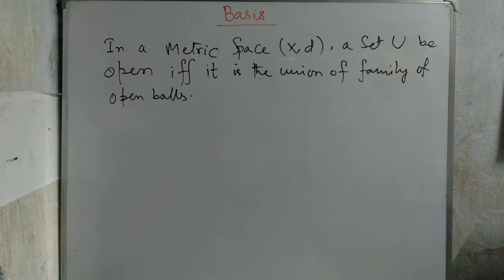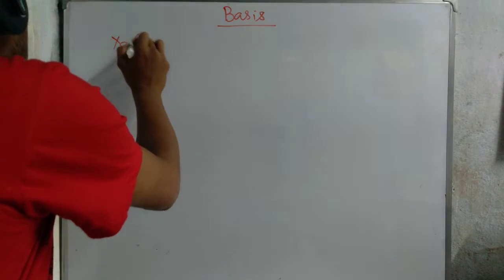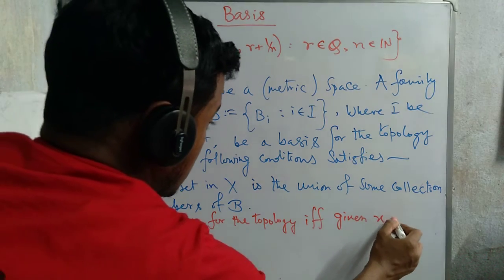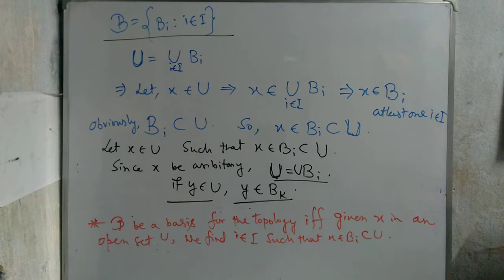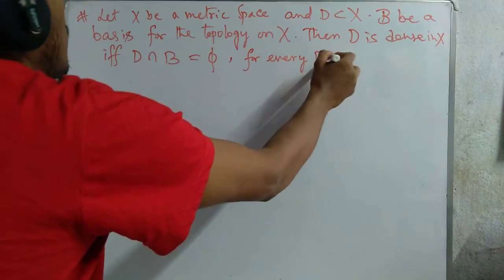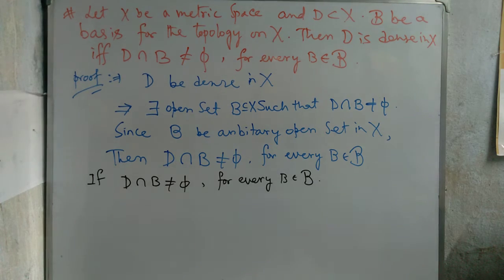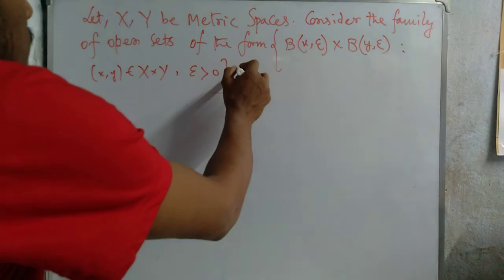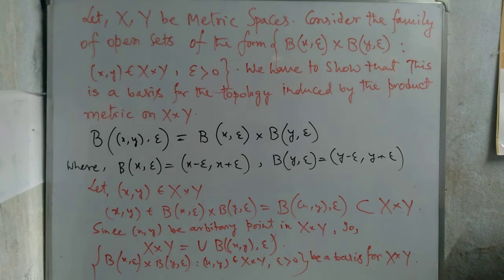Basis of a Set in a Metric Space...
Examples of Basis...
Theorem related to Basis of a Set...